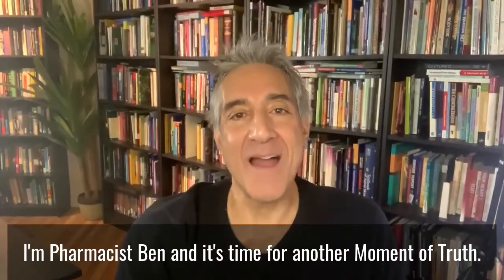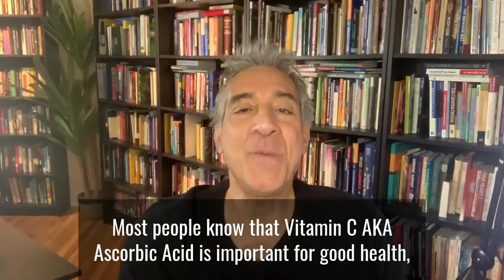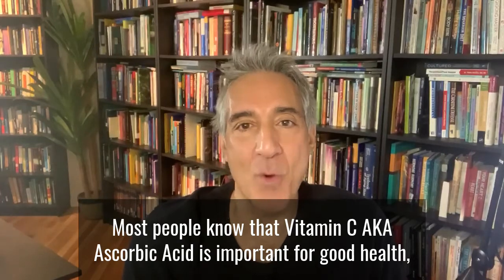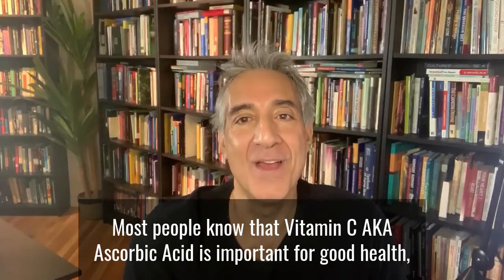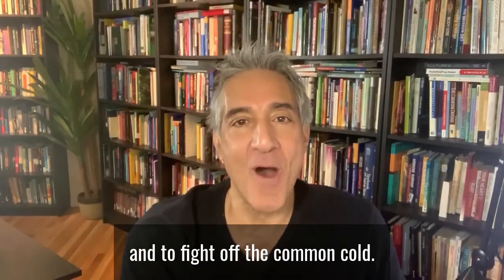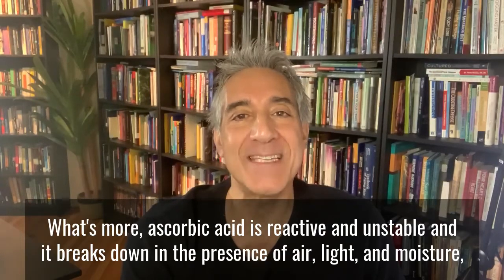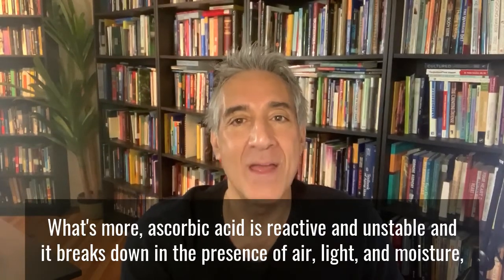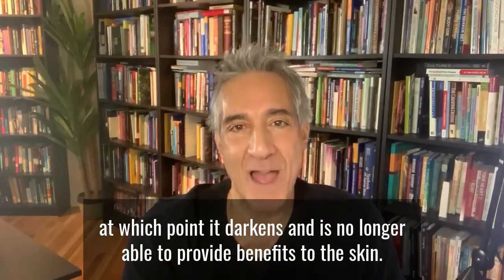Moment of Truth: Fatty Vitamin C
Learn the Truth about the benefits of fatty Vitamin C for skin with Benjamin Knight Fuchs, R.Ph.